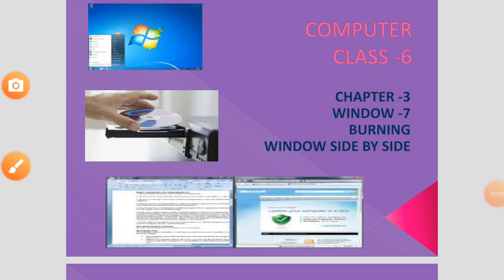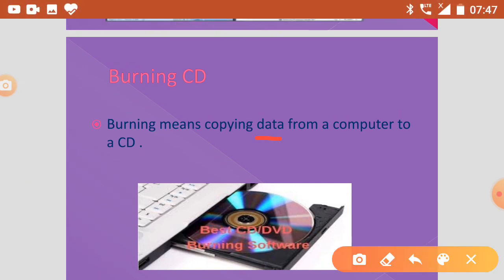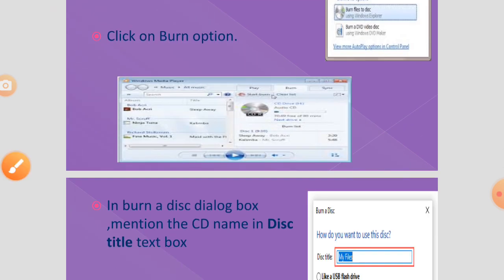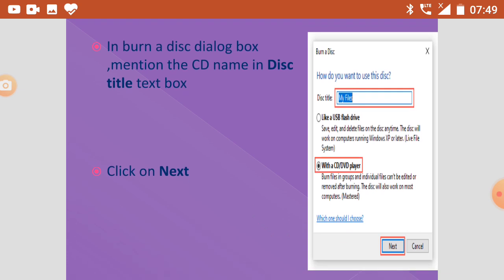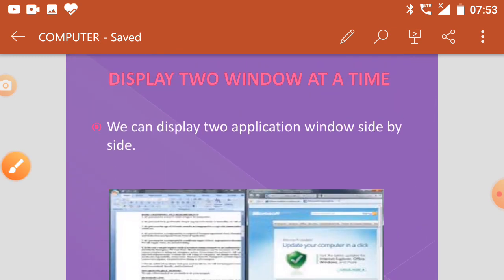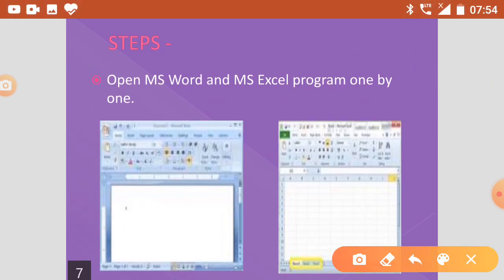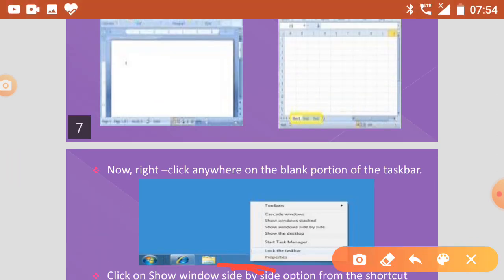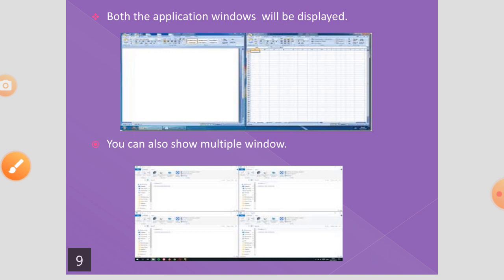Computer |More on Window 7 |CLASS-6 | windows side by side in Hindi |Burning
today we will understand about the burning and the windows side by side option in Windows 7 in which we will display two window at a same time it is very easy task to do and in morning we will create a CD in which fill the data
# creating a CD
data in CD
display two window at a same time Windows side by side burning